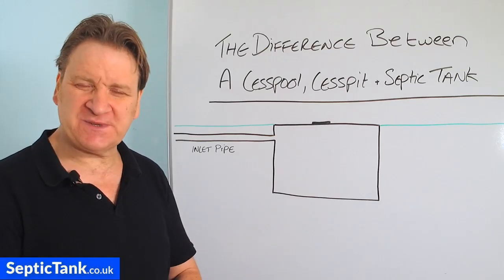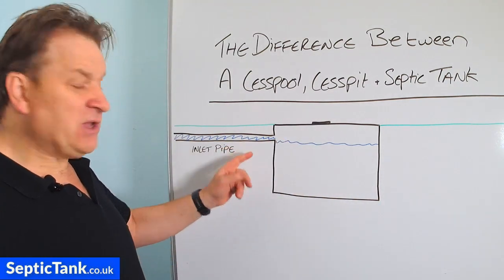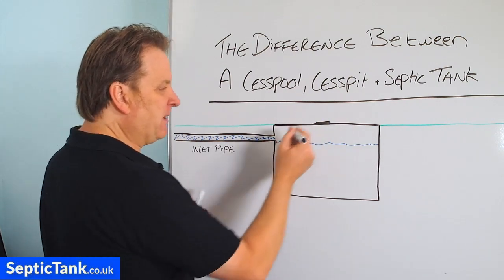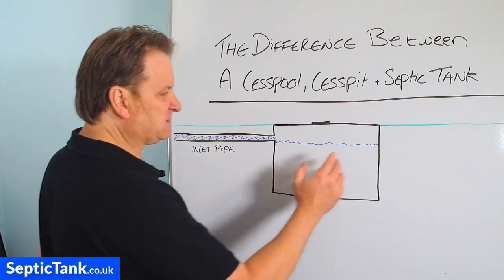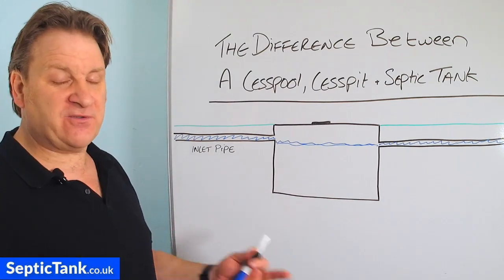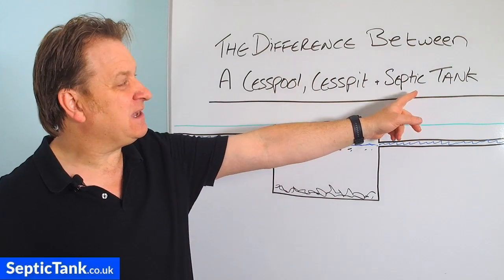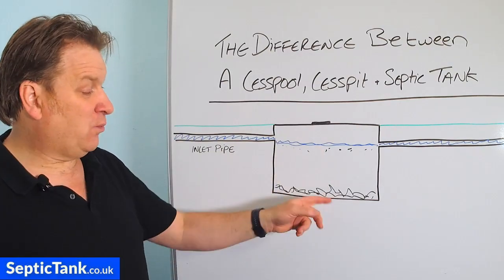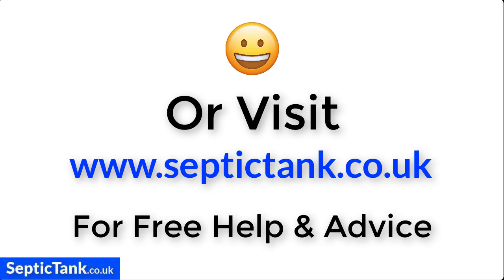difference between cesspit and septic tank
what is the difference between cesspit and septic tank?
What is a cesspool?
What is a cesspit?
What is a septic tank?

This video will answer those questions and explain the difference between each tank.